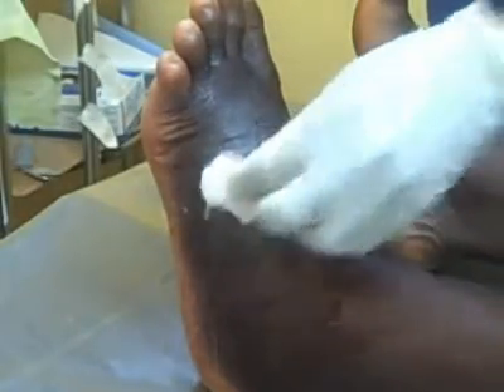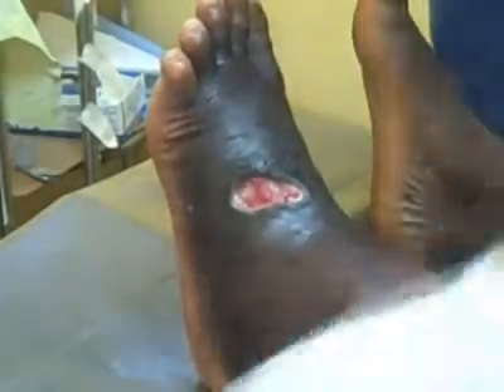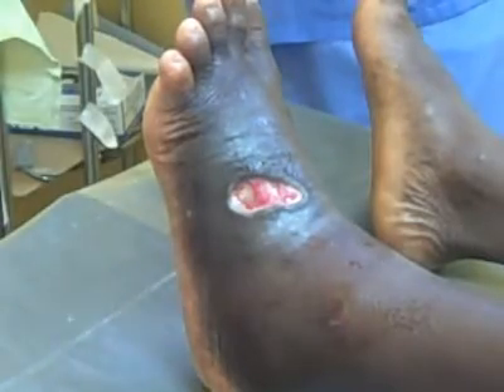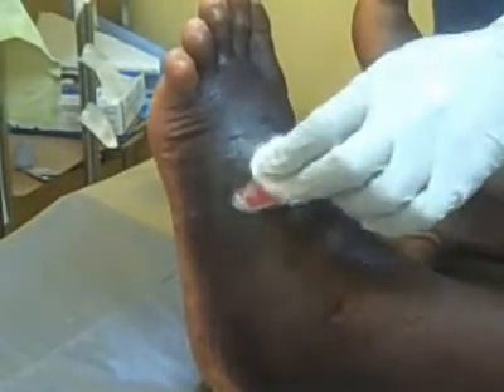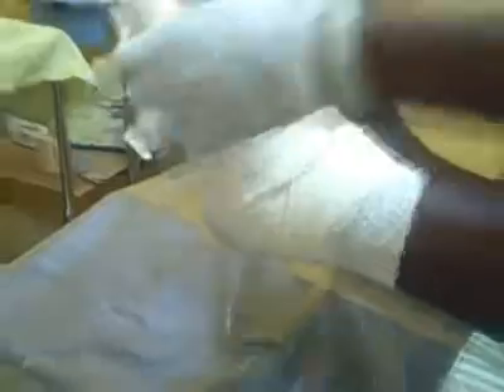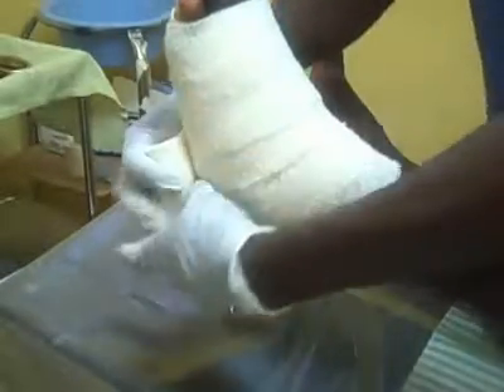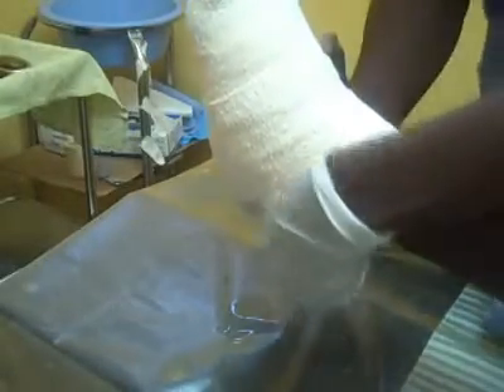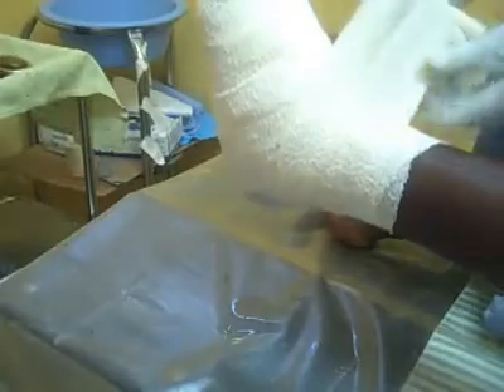Course: BU 101 - Management - Cleansing and Dressing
Course: Buruli Ulcer - Management - Cleansing and Dressing of the Ulcer
KNUST OER 2009. CC:BY-NC-SA

This video is a part of a resource comprising of interactive videos, notes and questions on the pathogenesis, diagnosis, and management of Buruli Ulcer Disease.